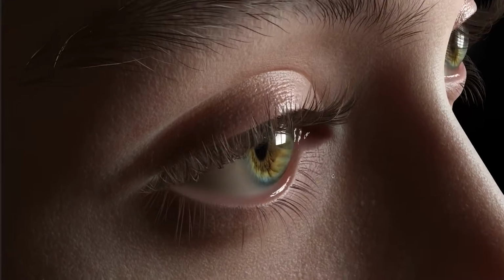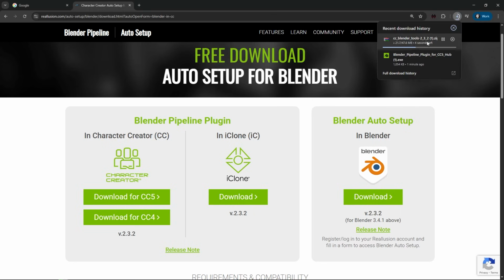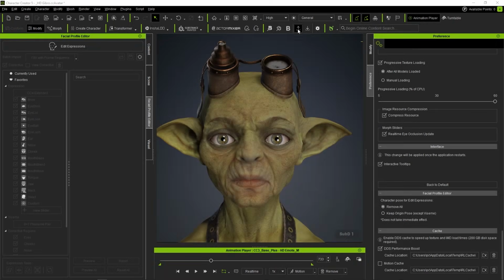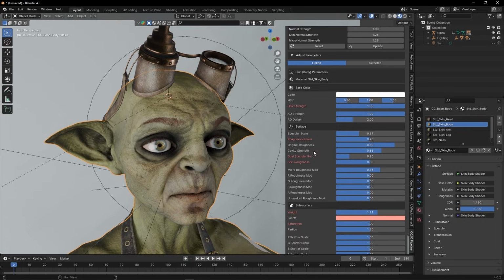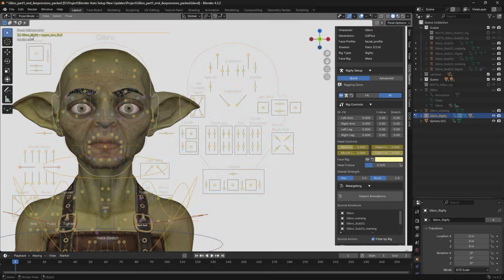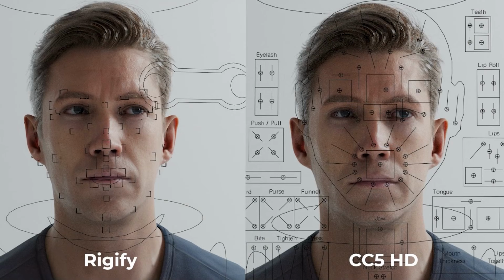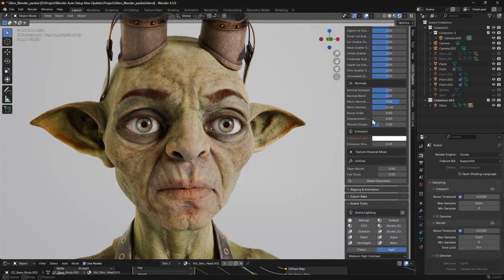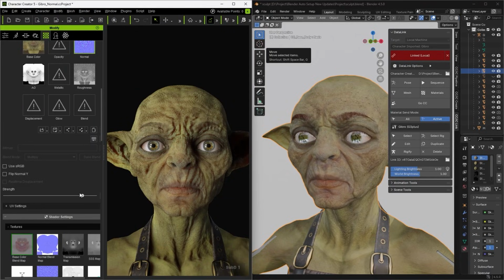The Incredible Blender x CC5 HD Character Workflow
Character Creator 5 brings HD characters, MetaHuman-style facial rigs, and a powerful Data Link that makes working with Blender smoother than ever.
In this video, I show how CC5’s Auto Setup, Rigify face rig, animation retargeting, and texture baking dramatically upgrade your Blender character workflow.
If you create realistic characters in Blender, CC5 is a game-changer you shouldn’t ignore.

Productivity►:
Clean Panels